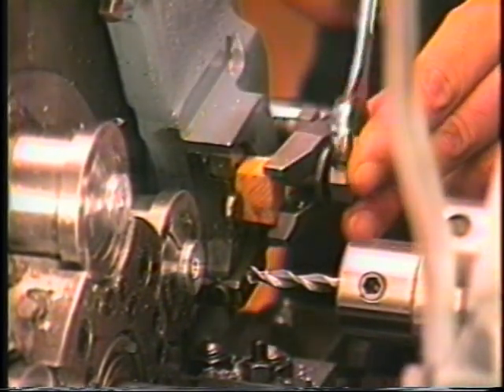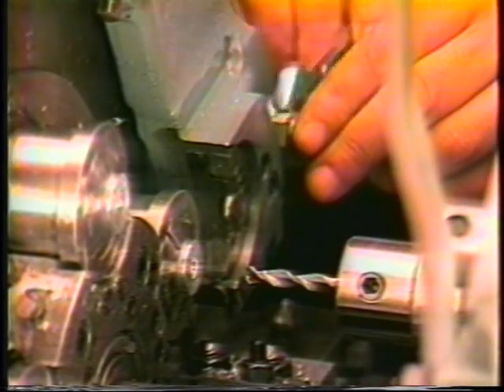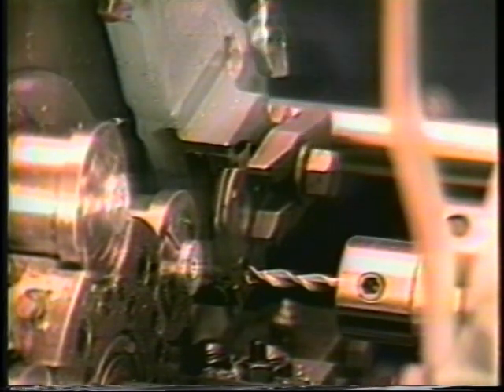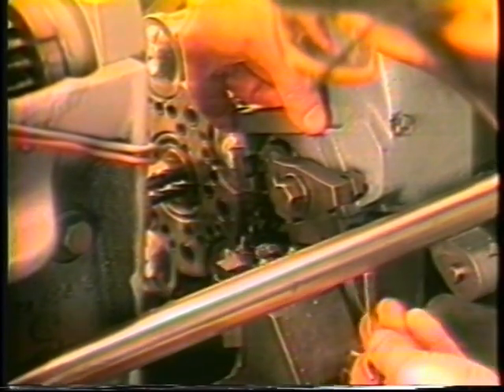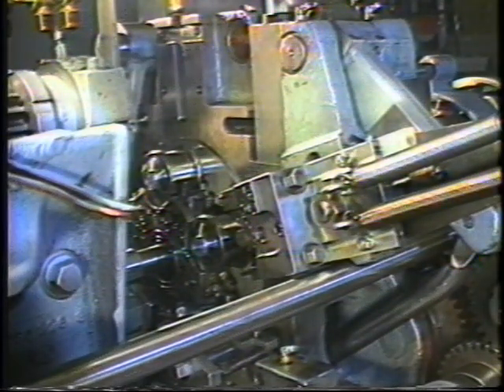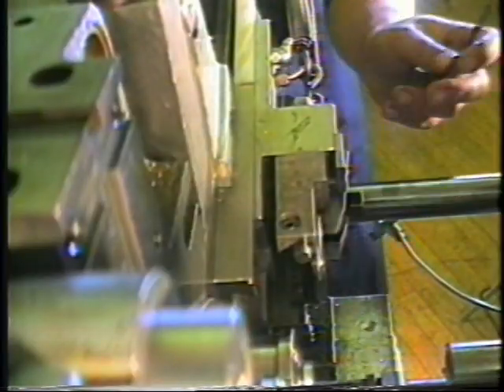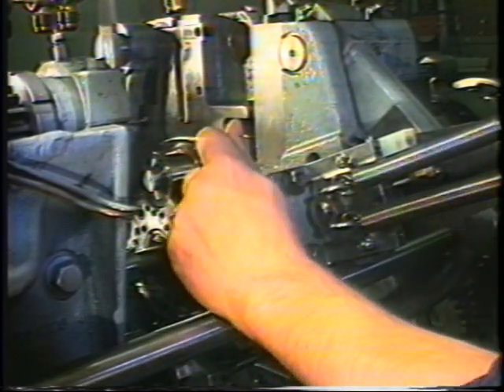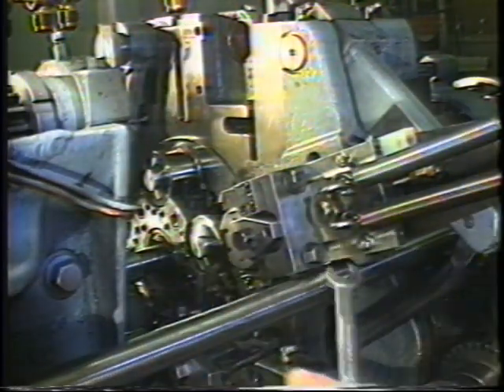Davenport Setup Training Lesson 10: 3rd Position Form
This video shows how to set 3rd Position Form Tools for the Davenport Automatic Screw Machines. This video was not originally created by me, it was created by Davenport Inc., and has been uploaded for poste